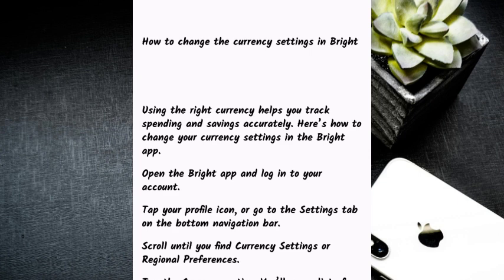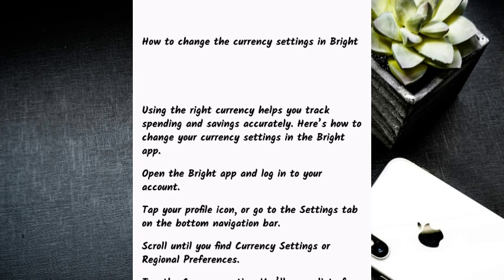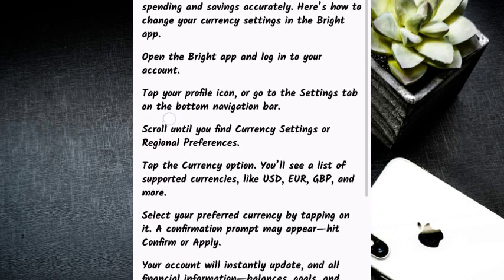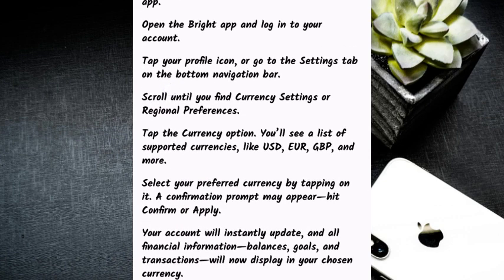HOW TO CHANGE THE CURRENCY SETTINGS IN BRIGHT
In This Video, you will learn about HOW TO CHANGE THE CURRENCY SETTINGS IN BRIGHT

TagsCurrency exchange settings tutorial, Bright Money app currency customization, Changing currency in financial apps, Currency settings in money management apps, Bright Money app currency conversion guide, Personal finance currency options, Currency preferences in budgeting apps, Bright Money app currency selection tutorial, Managing currency in financial tools, Currency settings for international users